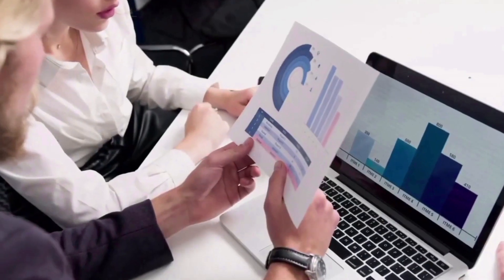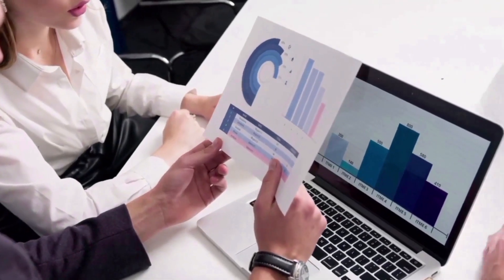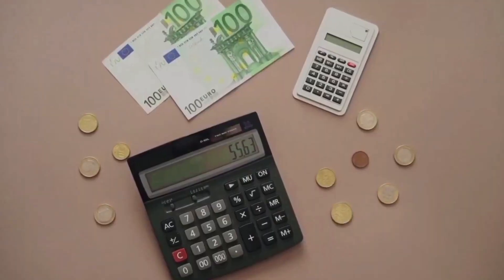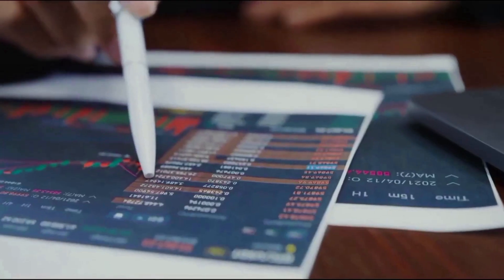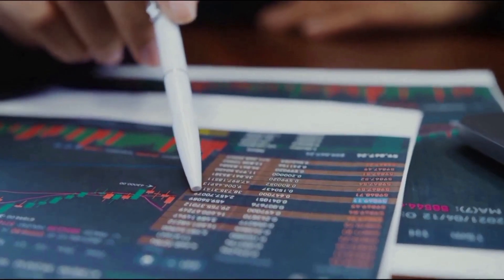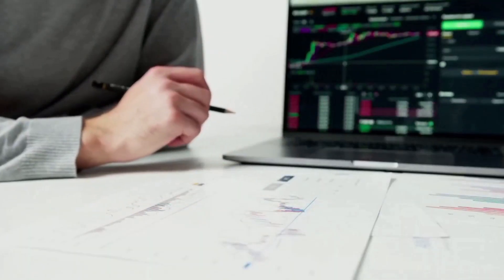SOLANA FINAL WARNING BEFORE THIS CRISIS - SOL PRICE PREDICTION & NEWS